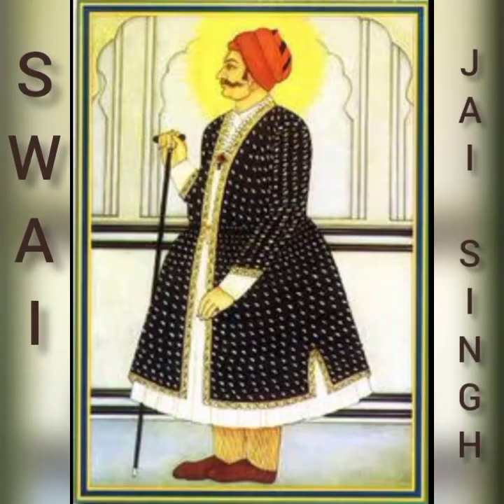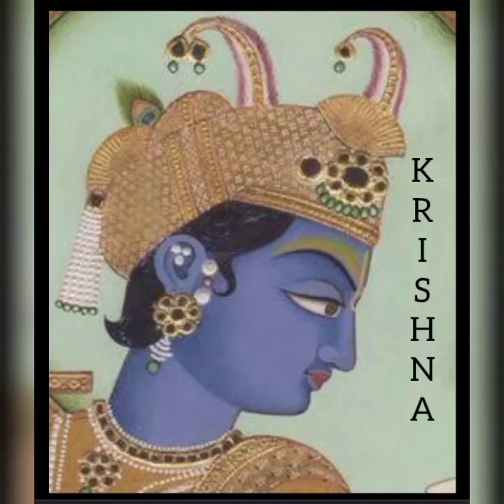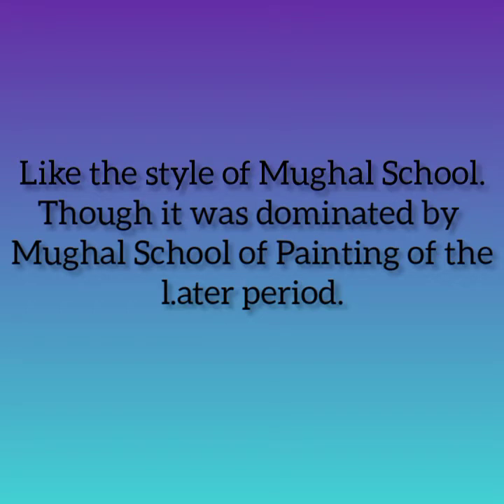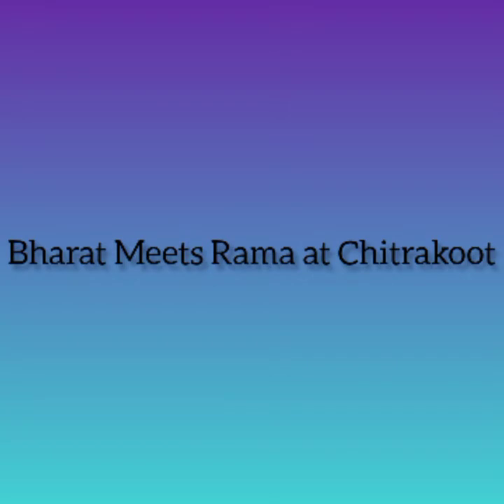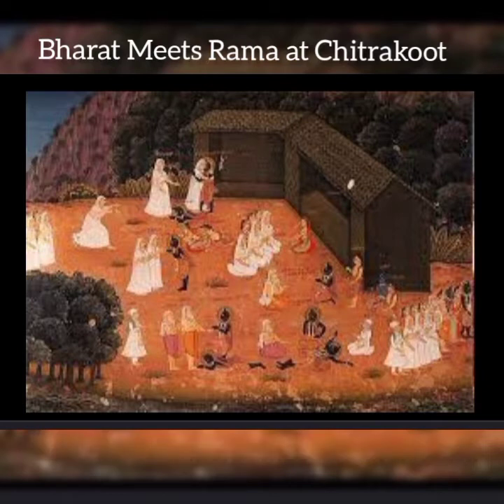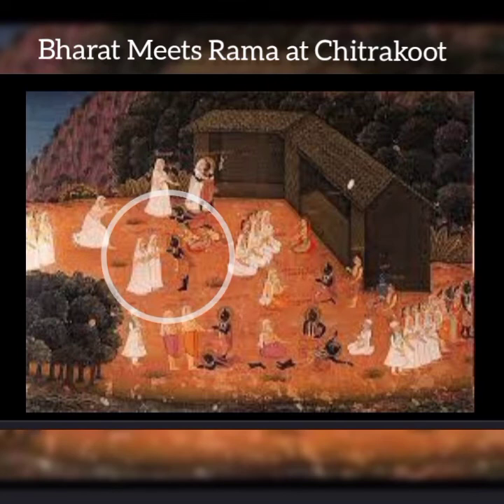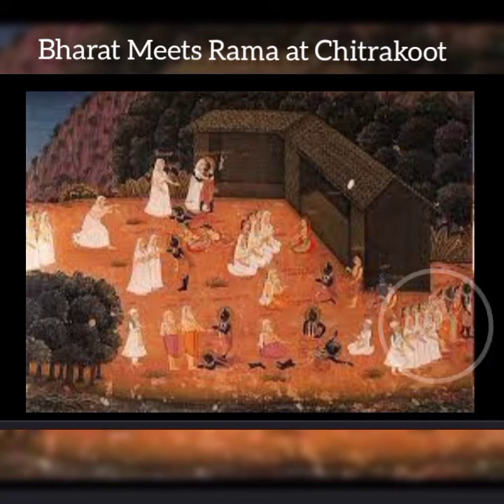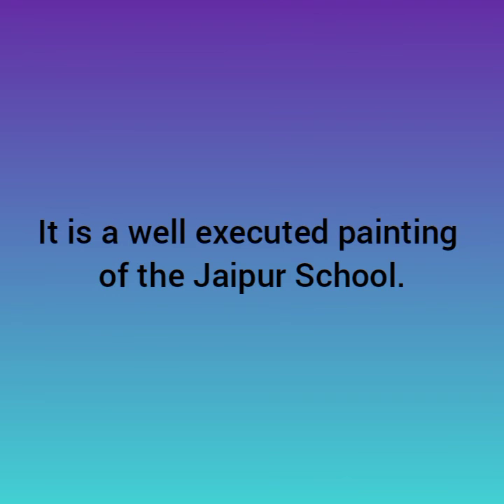CBSE||CLASS 12TH ||PAINTING THEORY|| RAJASTHANI SCHOOL ||JAIPUR SUB-SCHOOL|| By ANITA CHAPLOT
In this video try to understand about Jaipur school of Miniature painting, its features and about the painting 'Bharat meets Rama at Chitrakut. "